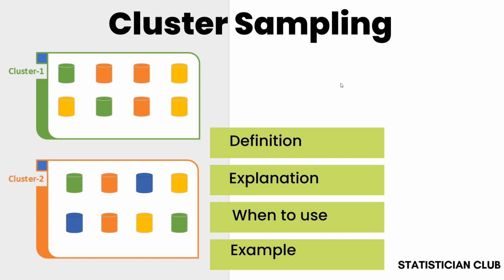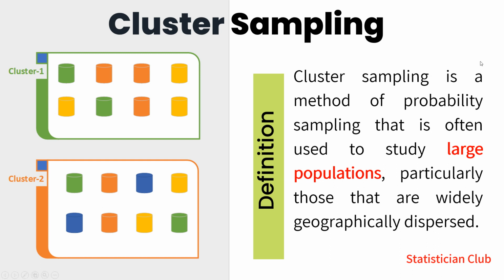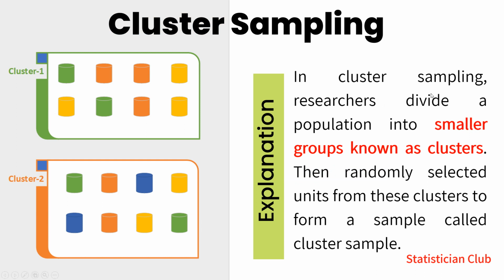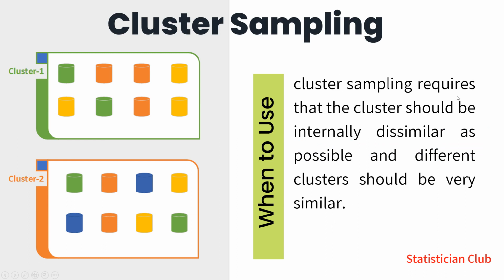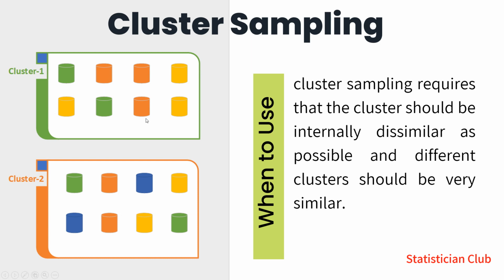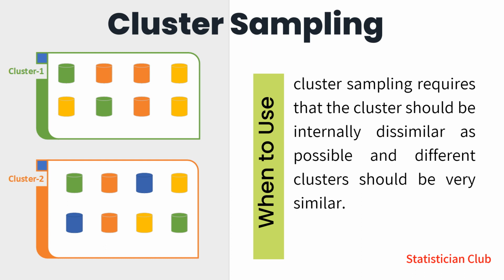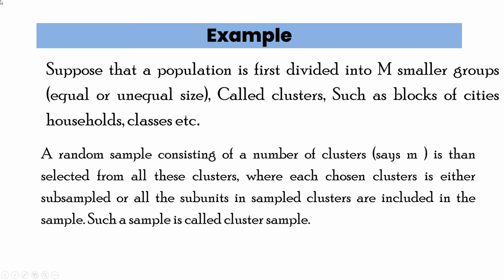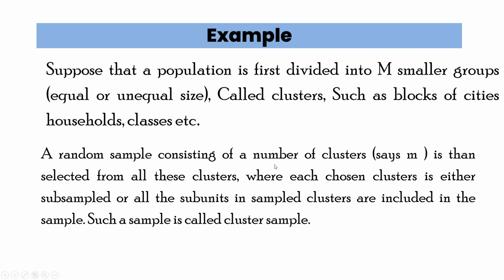Cluster Sampling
# Statisticians Club, in this video, i explain the cluster sampling with its definition, daily life examples, and applications.